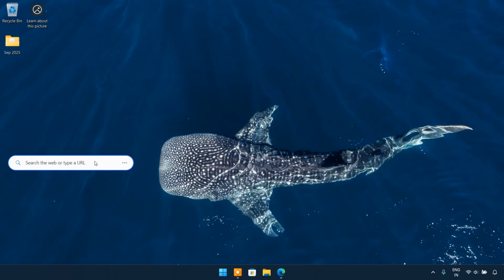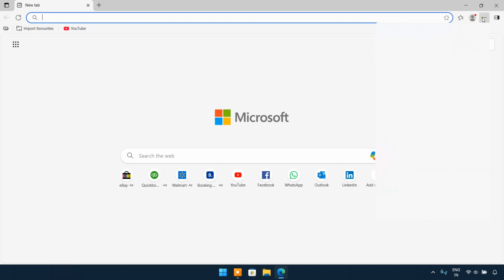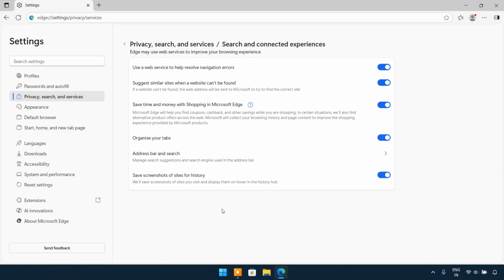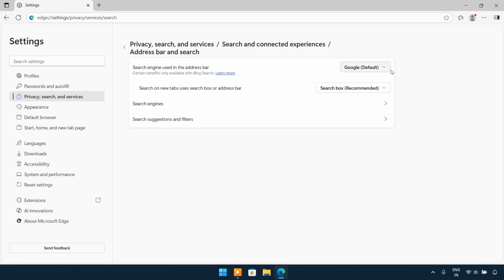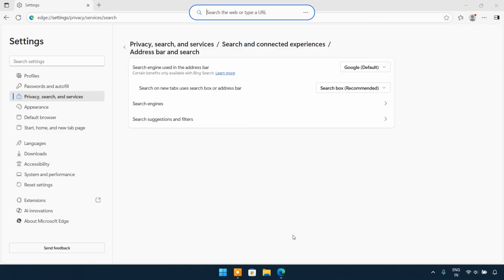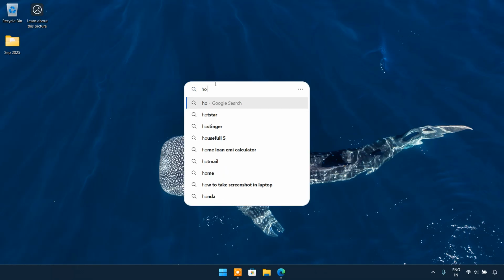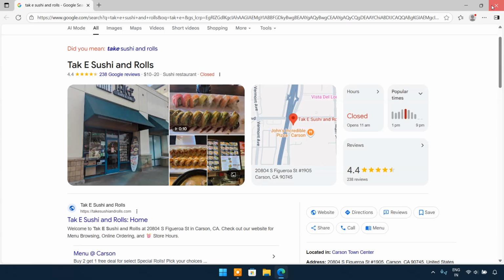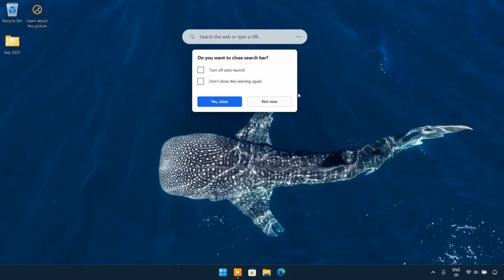How to Add Google Search Bar on Windows Desktop Step by Step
Want instant access to Google Search right from your Windows desktop? In this step-by-step tutorial, we’ll show you how to add the Google Search bar to your Windows 10 or Windows 11 desktop—no browser needed! Whether you're a student, professional, or casual user, this trick will save you time and make your workflow smoother.

🔍 What You’ll Learn:

How to create a Google Search shortcut on your desktop

How to embed Google Search directly into your taskbar

Multiple methods using Chrome, Edge, and native Windows settings

Tips to customize your desktop for faster search access

💡 This guide is beginner-friendly and works across all major PC brands including HP, Dell, Lenovo, Asus, Acer, MSI, and more. You’ll learn how to make your desktop smarter, cleaner, and more productive with just a few clicks.

✨ Why Add Google Search to Your Desktop?

Save time with one-click access

Avoid opening browsers for quick searches

Boost productivity for work, study, or personal use

Make your desktop look sleek and functional

📌 Whether you're using Windows 10 or Windows 11, this tutorial is designed to help you get the most out of your PC. Follow along and transform your desktop into a powerful search hub.